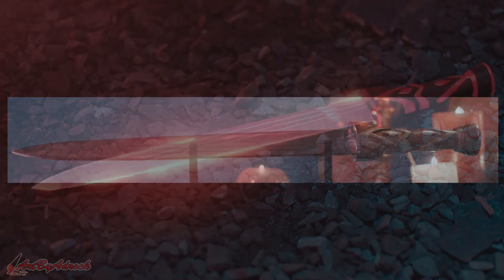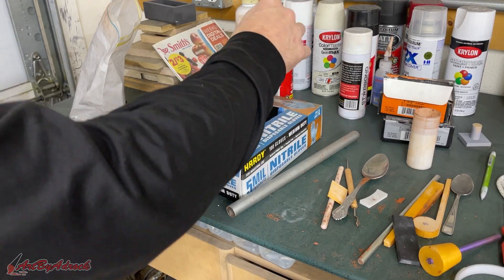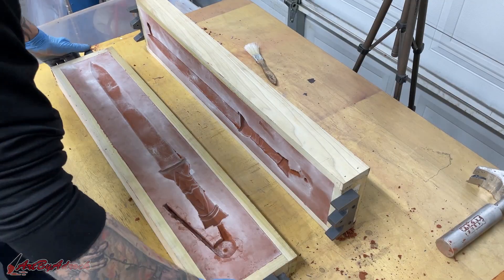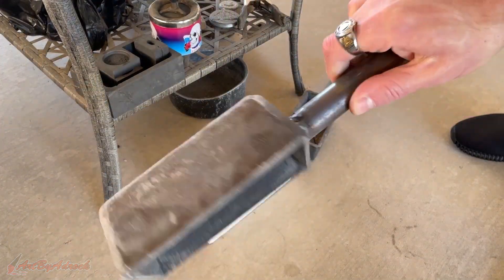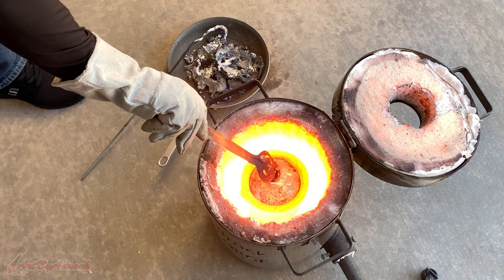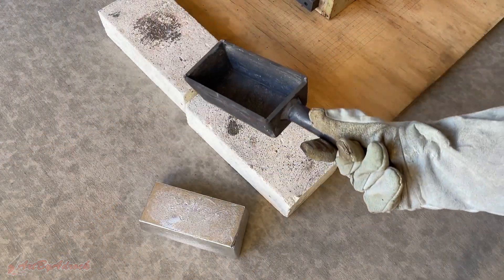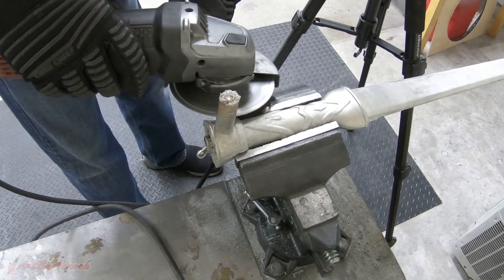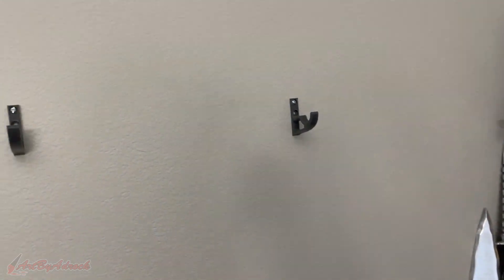How To Make The Terrifier 2 Sword - Concept To Creation - Metal Casting Tutorial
In this video I will be showing you how to make the sword from the movie Terrifier 2 in solid metal. I started by modeling the sword using Blender and then 3D printed it using one of my 3D printers. Once the model was finished printing, I sanded down all the pieces before glueing them all together. I primed and painted the sword after to give it a nice smooth finish. I then made a mold of the sword using petrobond sand. This left a perfect impression to pour in the molten metal. I melted down some scrap aluminum ingots from a previous project and poured the metal into the mold. The aluminum sword was then cleaned up using numerous tools and sanding discs. I finished it off by painting the handle and applying gold flake around the trim. I then used clear acrylic to make sure the the paint and flake does not chip off and to give it a nice shiny finish.

Also, If you'd like to download my design of this Terrifier 2 sword, you can find a link to the 3D model below.

Where To Download The 3D Model

TOOLS IS USE IN MY VIDEOS

Rotary Burs

Sanding Discs

Vevor Wire Stripper

Digital Thermometer

Polycast Filament

Wax Carving Pen

MERCHANDISE
Merchandise is available in my TeeSpring store as well.